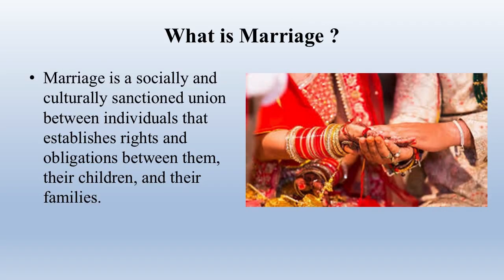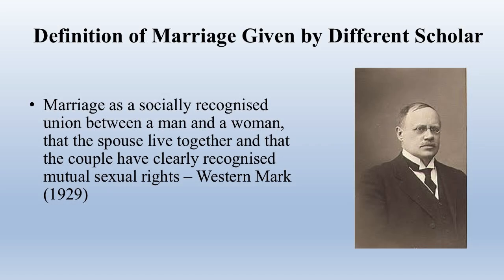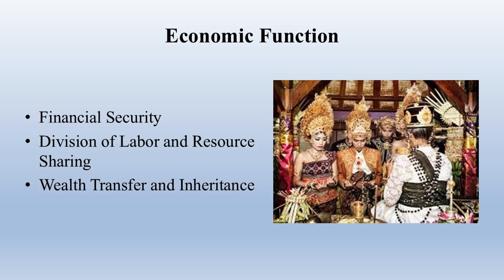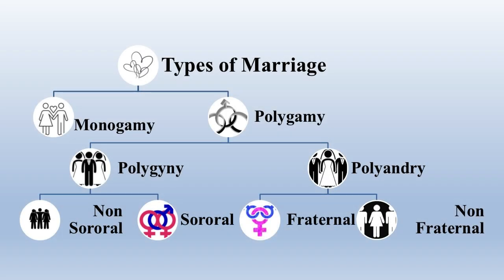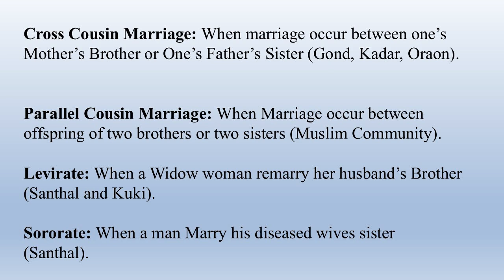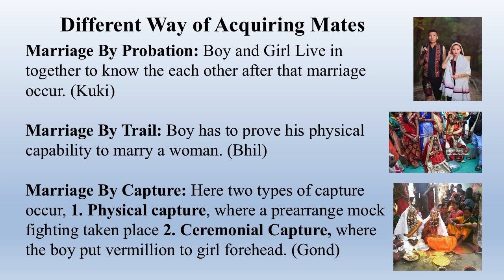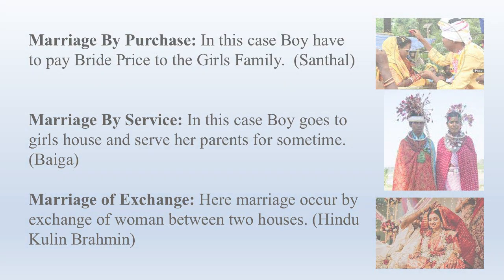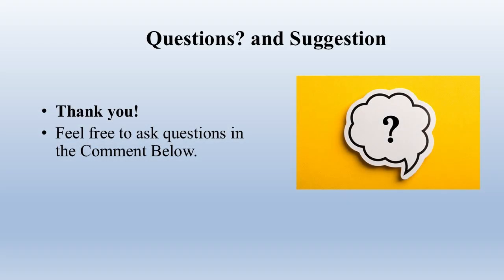What is Marriage? Find out your answer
Marriage is: A culturally recognized union between individuals that establishes rights and obligations, often tied to reproduction, kinship, and social structure.